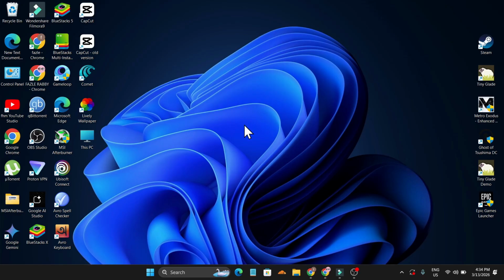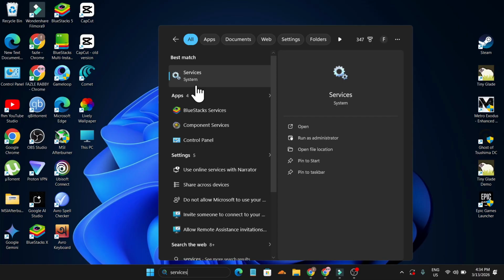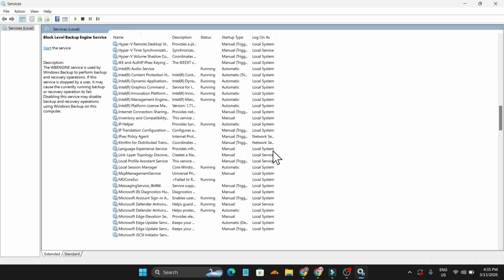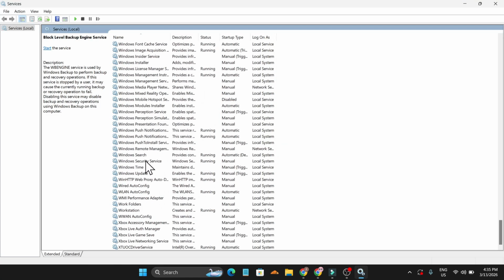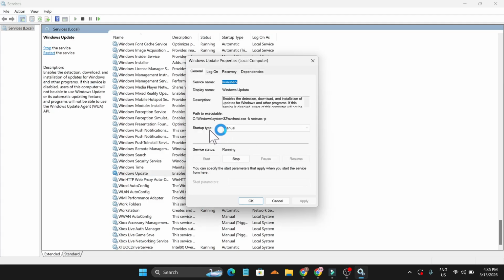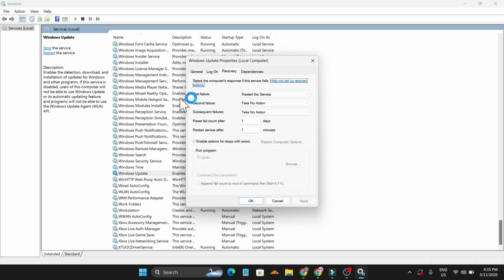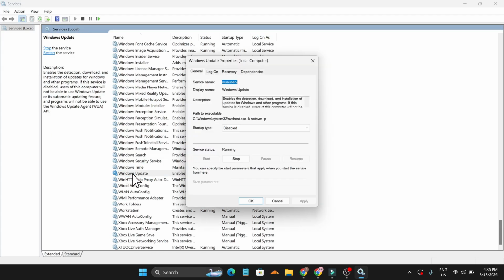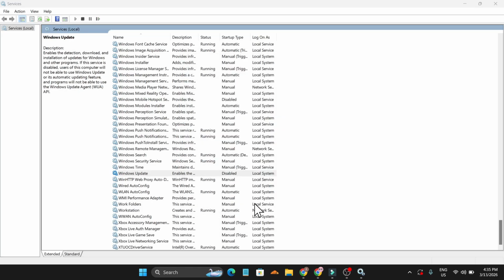How To Stop Automatic Updates in Windows 11 | disable updates windows 11 | Turn Off Auto Updates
Learn how to stop automatic updates in Windows 11 with this straightforward tutorial. This guide shows you how to disable Windows Updates using the system services control panel.
If you wish to manually update your Windows 11 then disable automatic updates on Windows 11 in 1 minute .